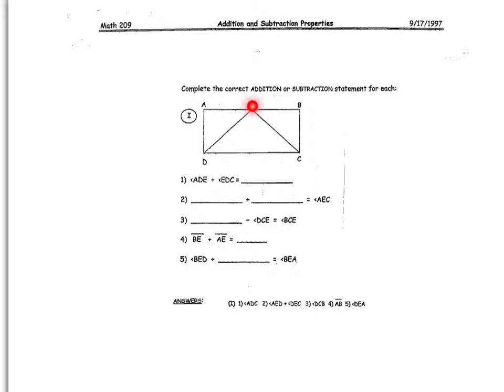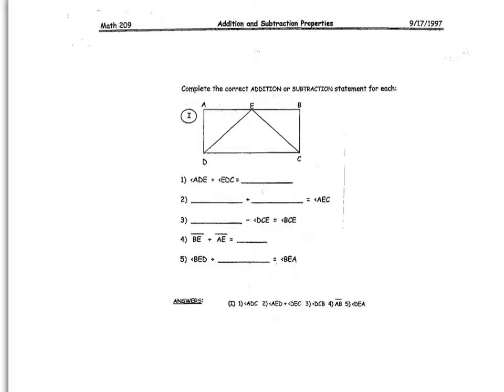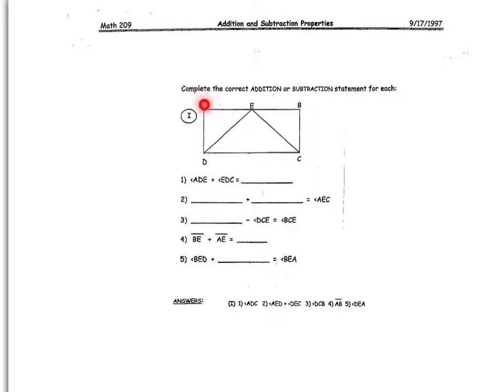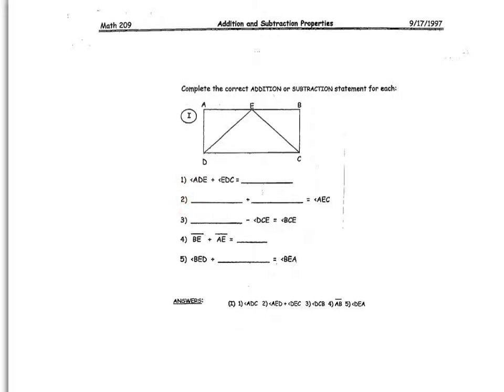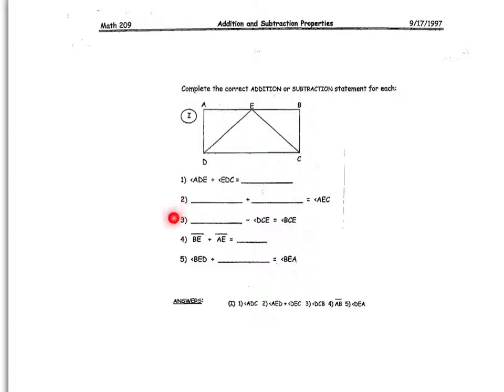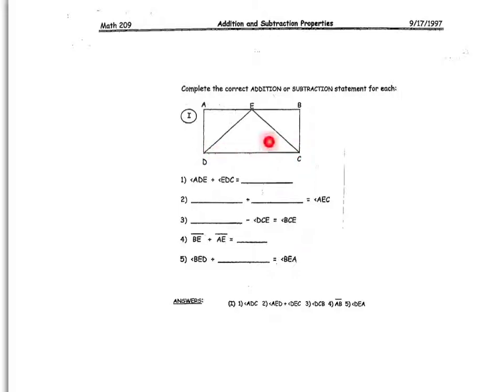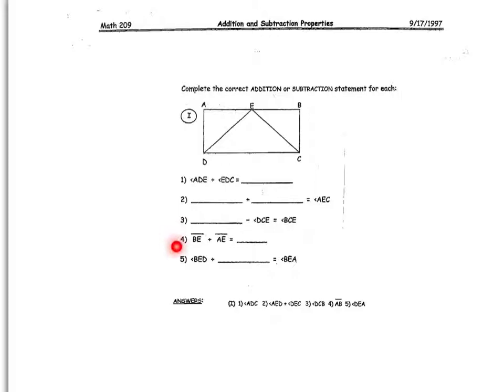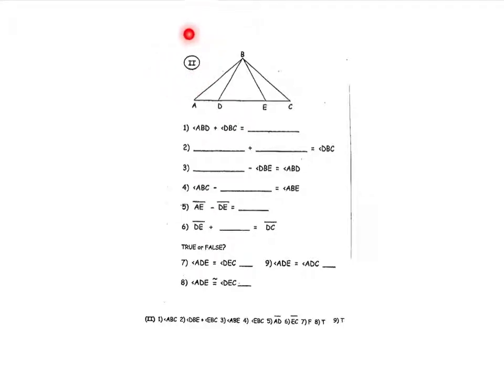ADDING ANGLES & SEGMENTS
Learn the what it means to ADD or SUBTRACT with angles or segments and how this differs from finding UNIONS.